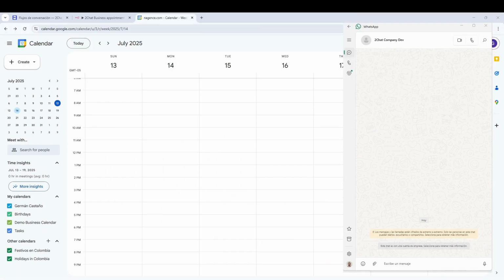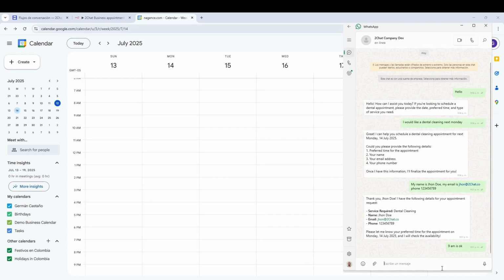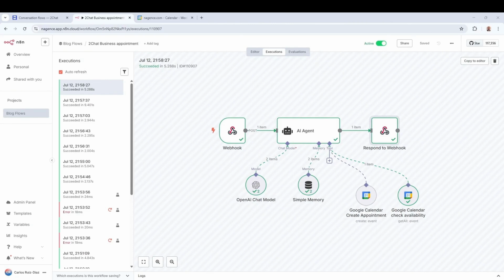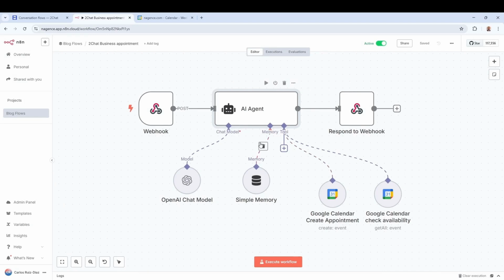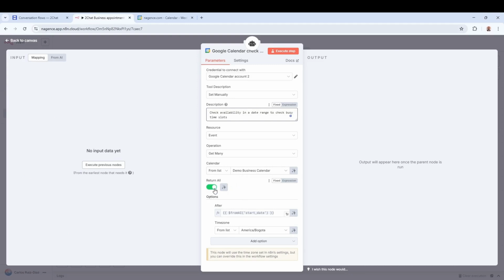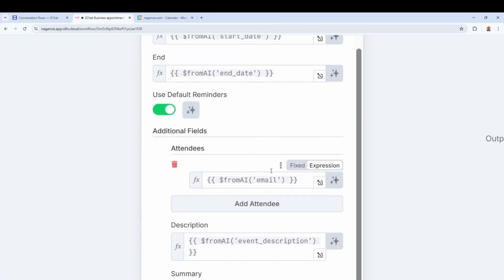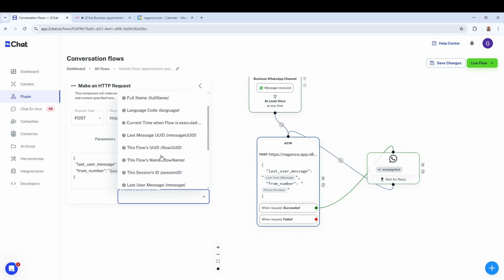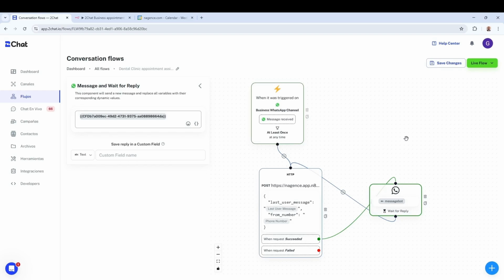Automate Bookings 24/7 with a WhatsApp AI Agent (n8n + 2Chat)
Tired of manually scheduling appointments and losing potential customers? 🤖 Learn step-by-step how to build a conversational AI agent with n8n and 2Chat that automates your bookings 24/7, validates real-time availability, and books the appointment for you.
In this tutorial, we'll show you how to:
✅ Connect an AI agent built in n8n with 2Chat for seamless chat interactions.
✅ Design a natural conversation flow to request and confirm appointments.
✅ Validate availability against your calendar or database in real-time.
✅ Automatically create the appointment once the customer confirms.
This system is perfect for any business that relies on appointments, such as:
✓ Restaurants (table reservations)
✓ Dental clinics and medical offices
✓ Beauty salons and barbershops
✓ Auto repair shops
✓ Personal trainers and consultants